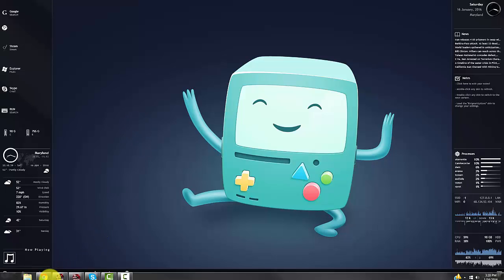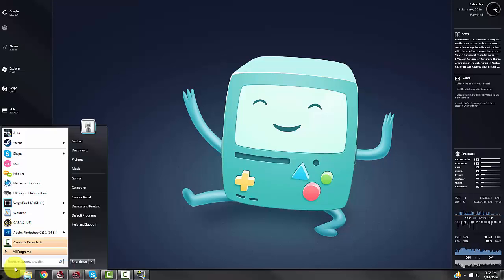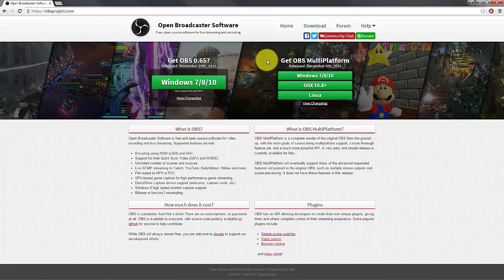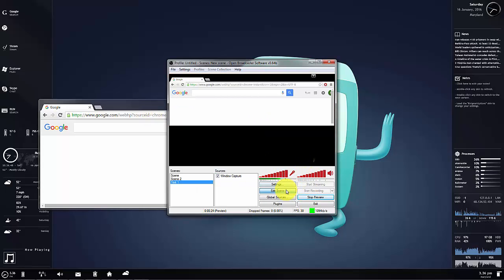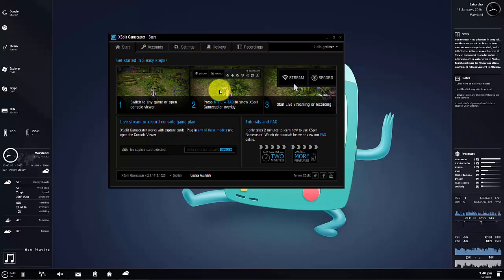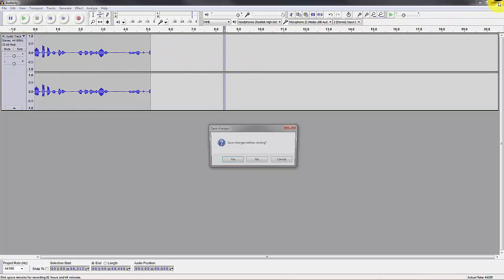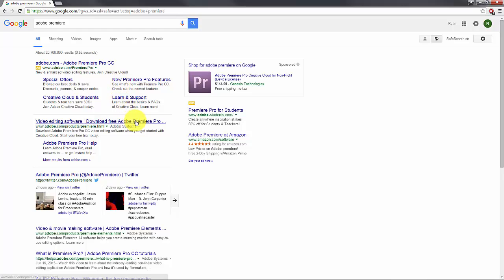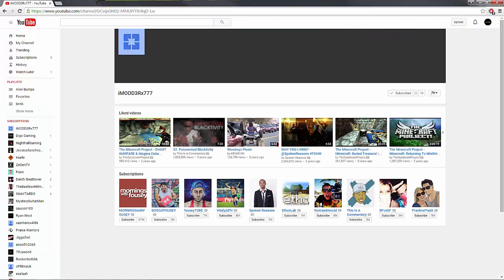Grafixxz- Noob Youtube Getting Started Tutorial [Episode 1]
This is a tutorial on how to record, edit, and create media for your youtube channel. More videos will come with in depth tutorials on each program.